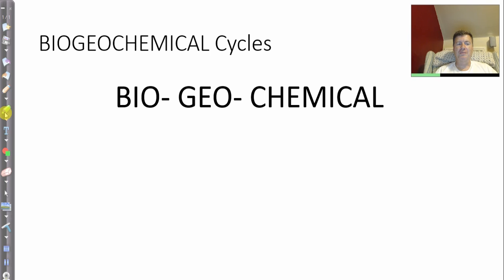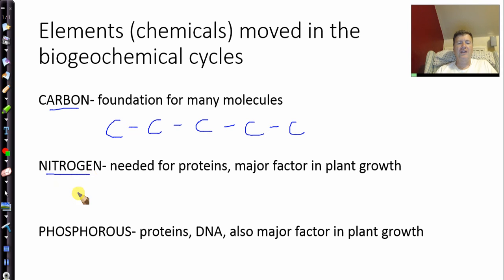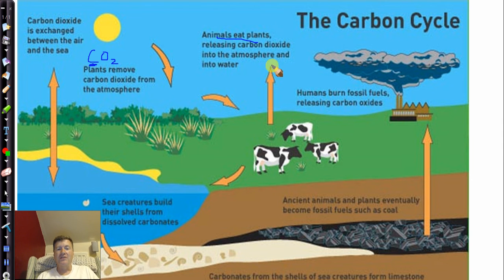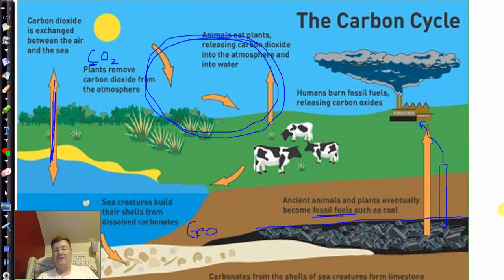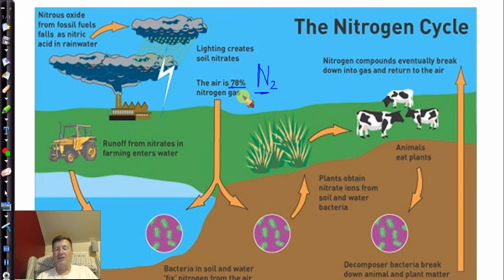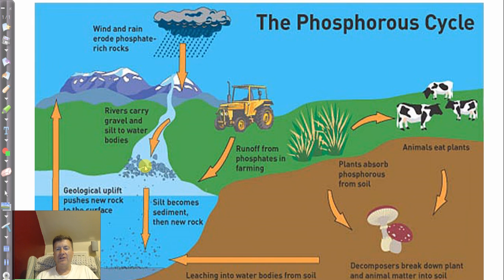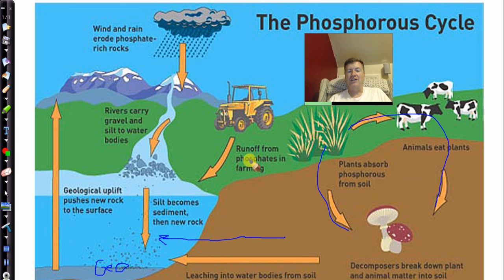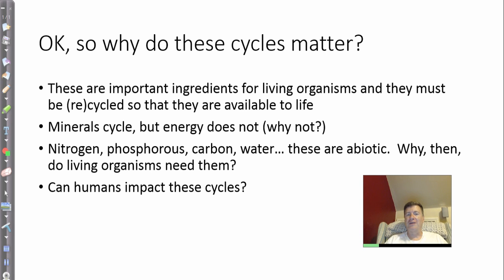V4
Cycles. no, not bicycles. What are the thee major biogeochemical cycles?